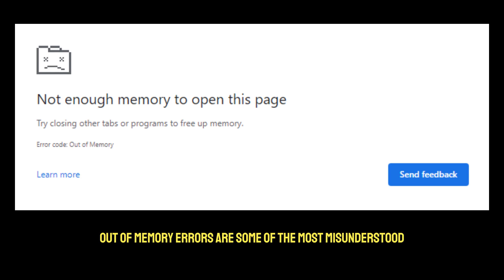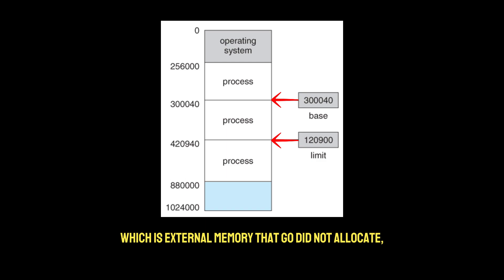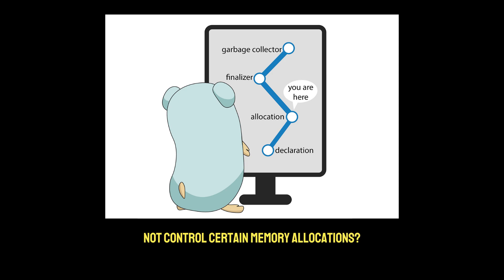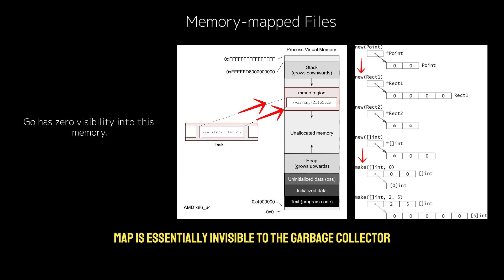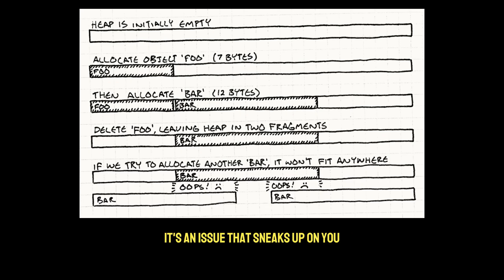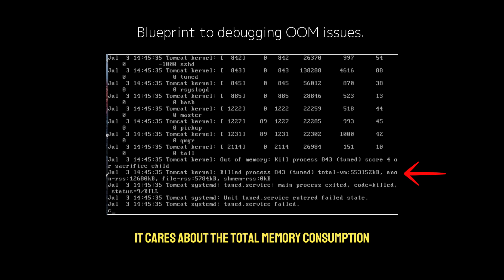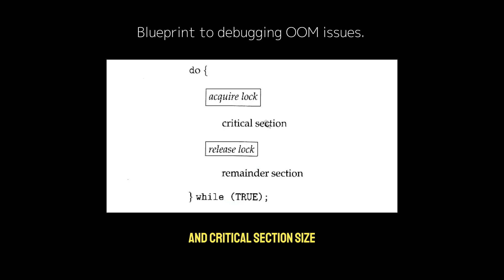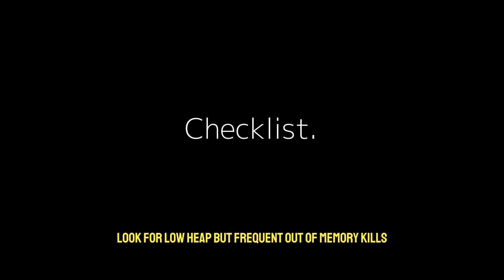I Fixed Your Out of Memory Errors Forever